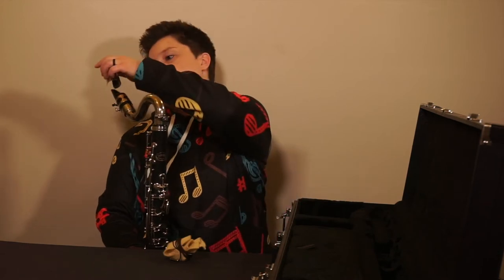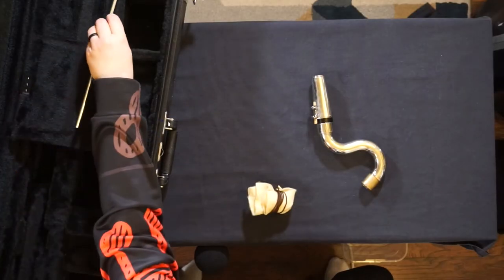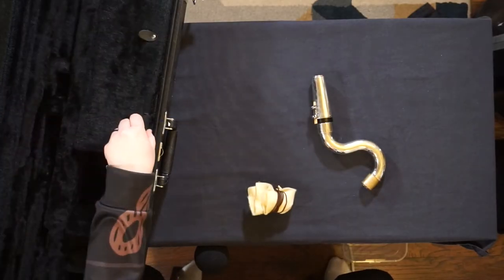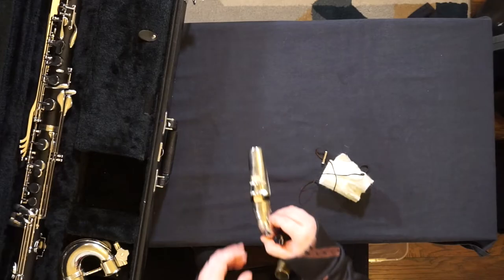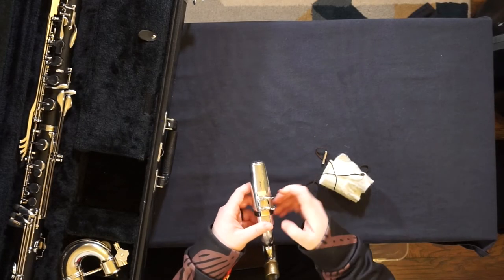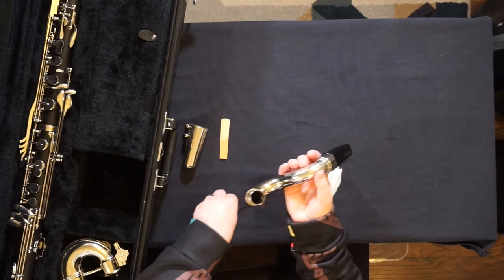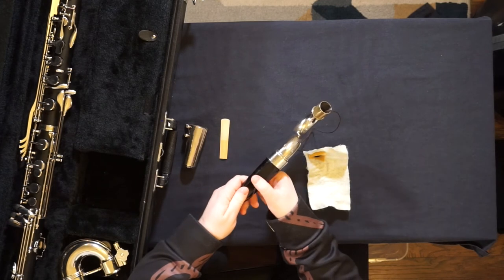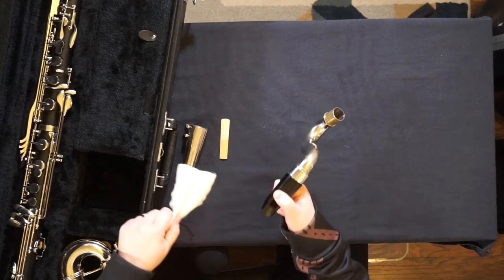Bass Clarinet Swabbing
How to swab / clean out your bass clarinet.